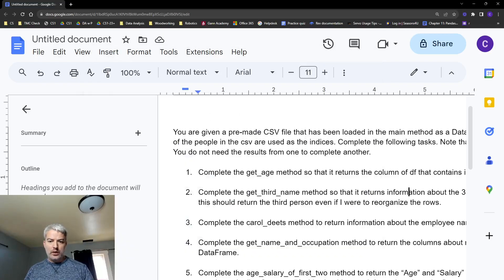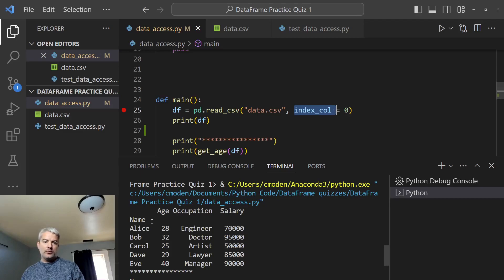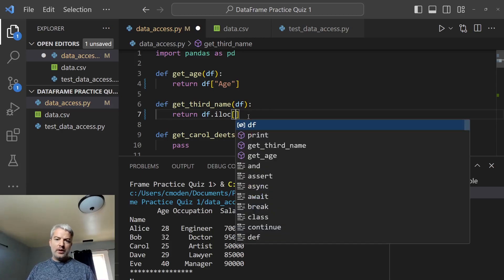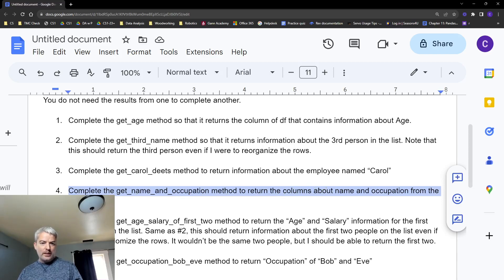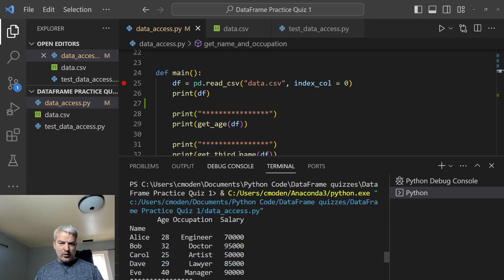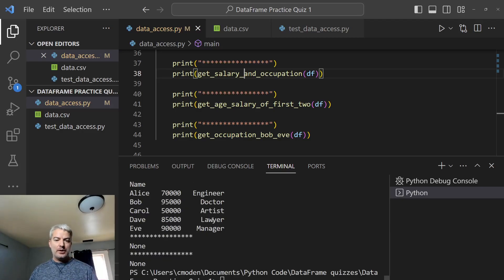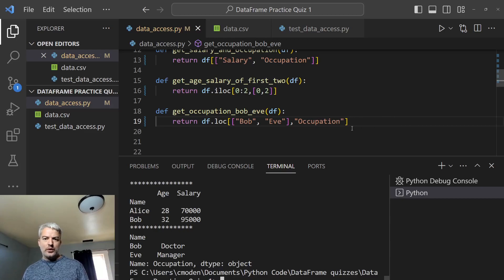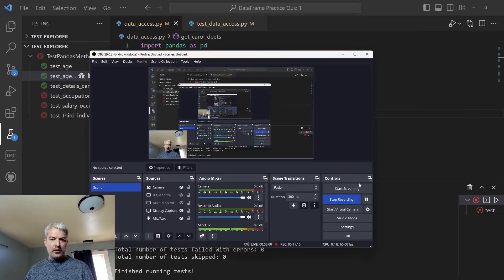DAwP: DataFrame practice quiz 1 answers